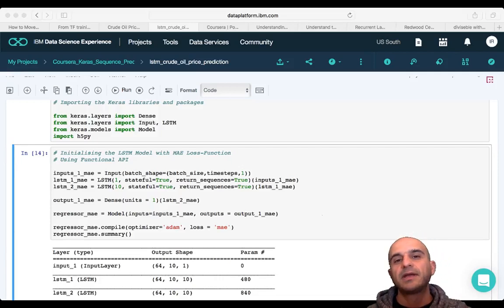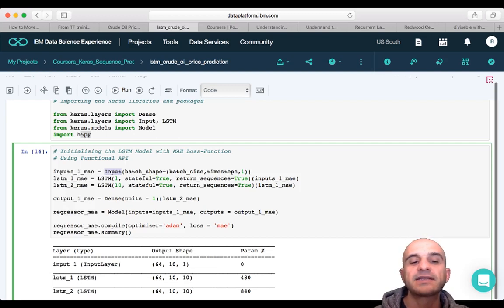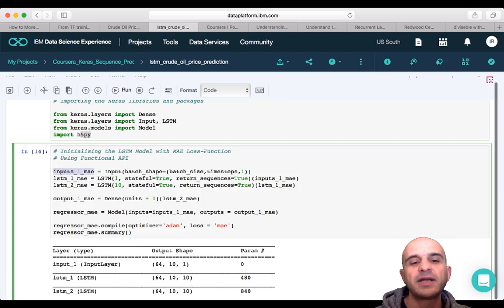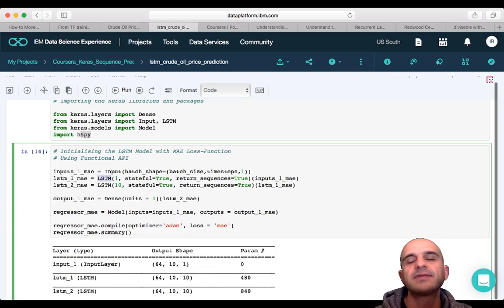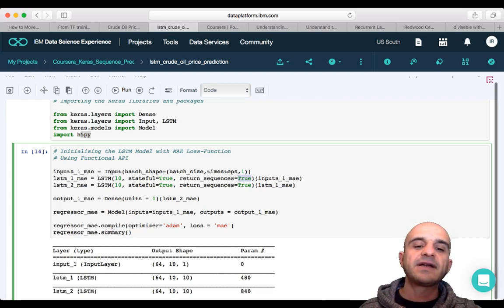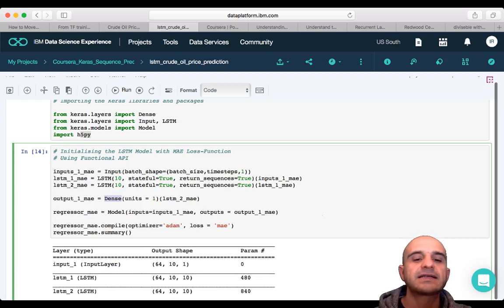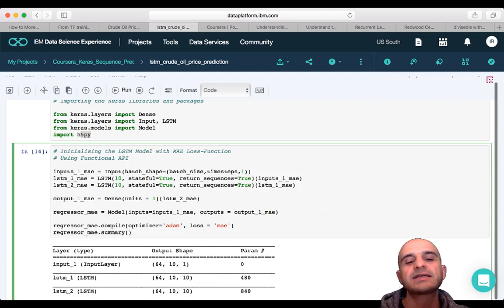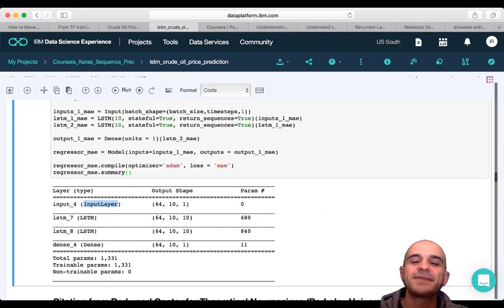Designing the LSTM network in Keras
n the last session we defined, we constructed the input and output data as extreme and wide. Now we are coming to the most interesting topic which is designing the LSTM network. But first of all, we need to import some required packages. So, what we are importing here, we're importing here dense class, we're importing here input layer, LSTM layer, and we're importing here the model class. I also have here the import h5py package because I use it to store the trained LSTM model. So, let's start. The first class which we have here is the input layer. We're using here functional API of Keras. There are two flavors of how we can be designed neural networks with Keras, one is sequential API. This is the most known actually. And another one is the functional API which is much more flexible. So, I have decided to start to learn immediately with functional API because later on, you will see that you can do much easier more complicated things with functional API.